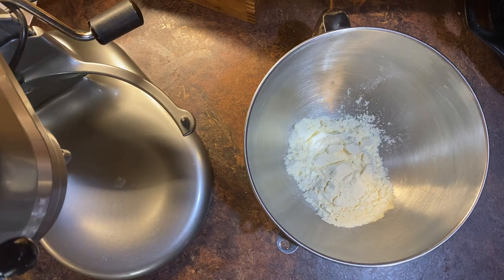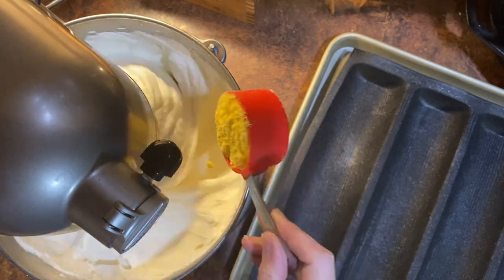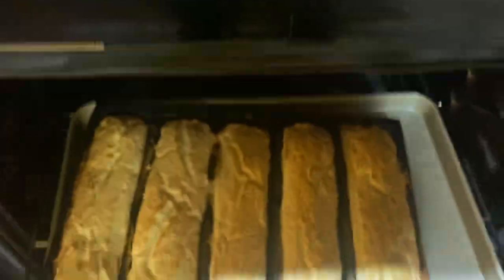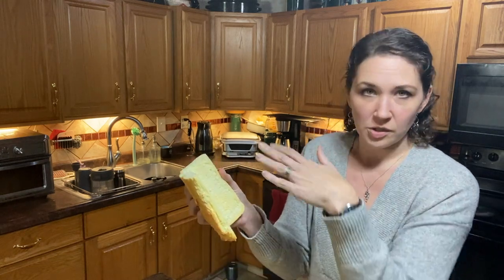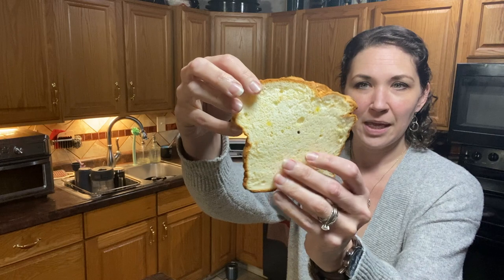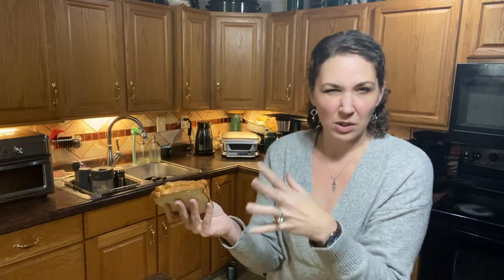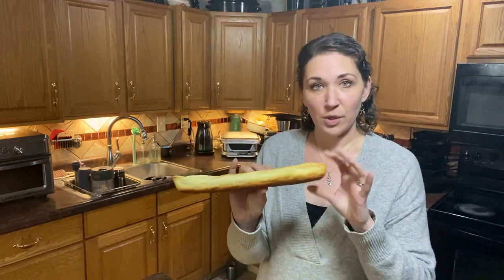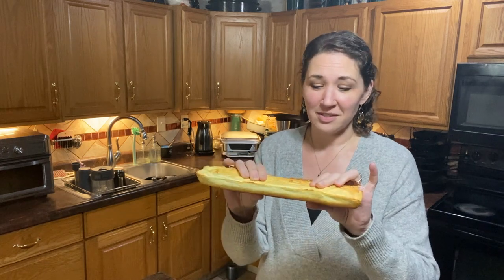#114 Cumulus Bread... Or loaf! You chose what you do with this fluff!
1 cup powdered egg whites
2 Tbsp allulose
2 Tbsp Nutritional yeast
1 tsp cream of tartar
1/4 tsp salt
1/4 tsp yeast
1 1/4 cup water
Beat on high till stiff peaks form, turn down the speed to SLOW and add
1/3 cup whole egg powder slowly, only mixing for a few seconds if possible. The fat will cause the whites to begin to fall… the less mixing the better!

Bake for 20 minutes total. Bake for 15 minutes, then brush 3 Tbsp melted butter on top and finish baking. Remove immediately from oven, no need to let them rest!

Sub sandwich pan
Egg powder
Allulose:
2 lb
Cream of Tartar
Nutritional Yeast
Whole egg powder

CARNIVORE'S ANGEL COACHING: Carnivoresangel.com

SUPPLEMENTS:
On Amazon